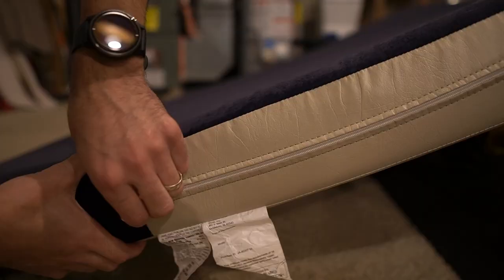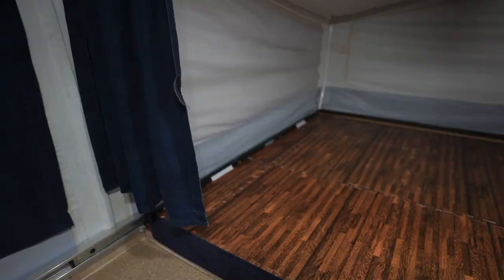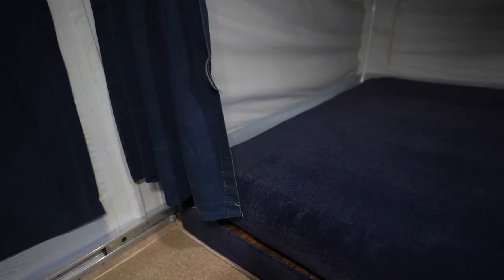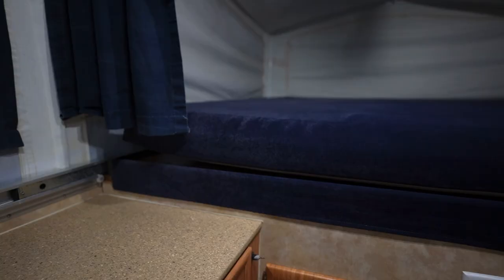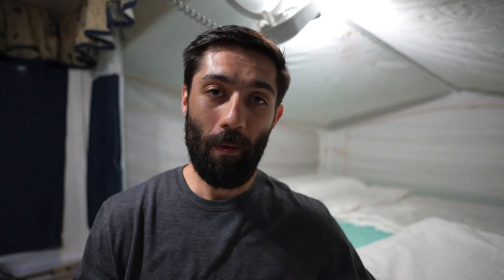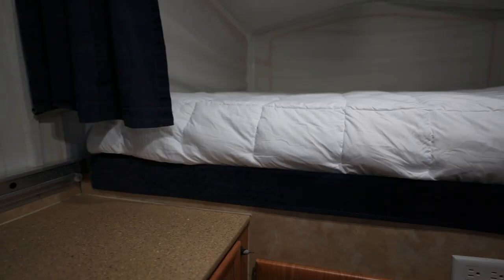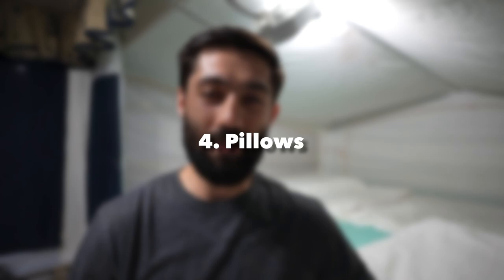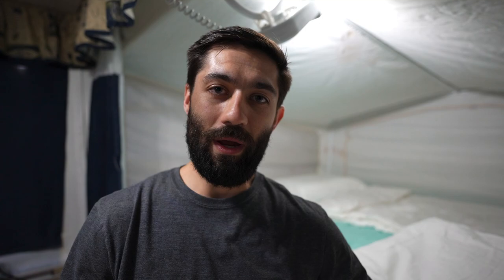How to Get the Best Night of SLEEP Camping Ever! | Pop Up Camper MATTRESS Modifications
This video details how to modify your existing pop up camper mattress to get the best night of sleep possible.  First, we start off with a layer of interlocking foam tiles underneath our mattress, which helps with extra cushion and insulation.  Second, we’ve added two 1.5 inch memory foam toppers, cut to size, to our existing mattress.  The memory foam toppers are able to be placed in the mattress cover with the factory mattress.  Third, we add a synthetic mattress topper quilt to the top of mattress to - top things off - however, while traveling, we take the mattress topper quilt off due to it’s bulk.  Finally, don’t neglect the pillows.  Don’t cheap out on pillows and bring a pillow that you would find comfortable at home as well.

- 2 inch Memory Foam Topper (Similar)
- Down Alternative Mattress Topper (Similar)
- Interlocking Foam Tiles (Similar)
- GhostBed Pillows